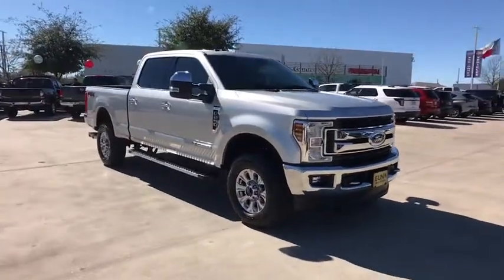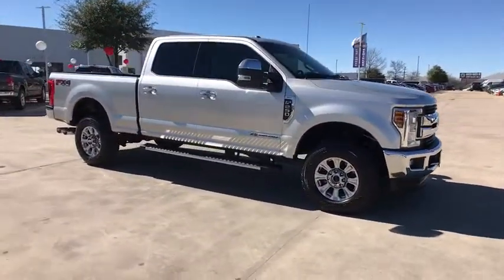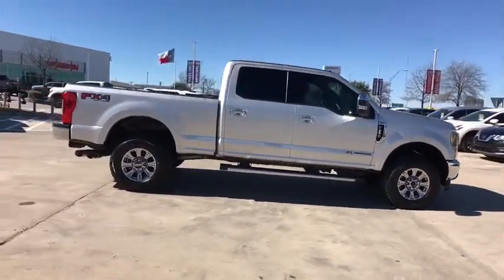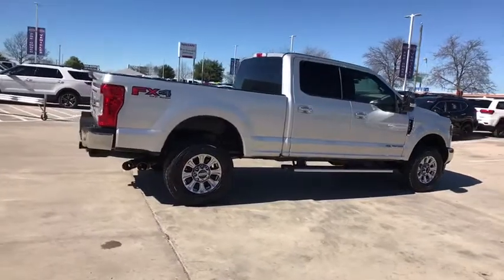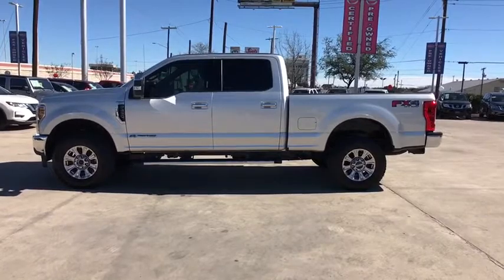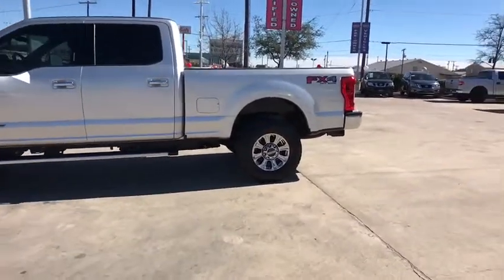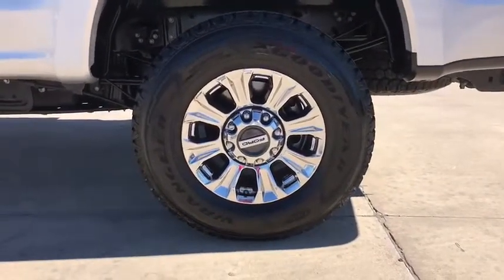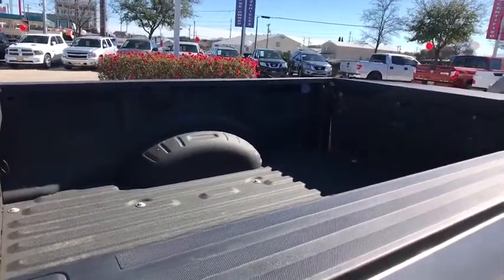2018 Ford SUPER DUTY F-250 SRW San Antonio, Austin, Houston, New Braunfels, Helotes, TX BC10470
2018 Ford SUPER DUTY F-250 SRW
2018 Ford SUPER DUTY F-250 SRW  - Stock#: BC10470 - VIN#: 1FT7W2BT6JEB64485

Gunn Nissan
12838 San Predro

This 2018 Ford F-250 SuperDuty XLT 4X4 with the FX4 Off-Road Package, was designed to work hard to help you get the job done! Clean Carfax, One Owner, Local Trade, Super Low Miles, 85 Point Quality Inspection Performed, 3 Month/3,000 Mile Limited Warranty Included, 4.2 Center-Stack Screen, 6 Angular Chrome Step Bars, 8-Way Power Driver's Seat, ABS brakes, Alloy wheels, Autolock/Auto Unlock, Bed Liner, Bluetooth, Body-Color Door Handles w/Chrome Insert, Chrome Exhaust Tip, Cruise Control, Dual front impact airbags, Dual front side impact airbags, Electronic Stability Control, Fog Lamps, Front Center Armrest w/Storage, Front reading lights, Fully automatic headlights, Heated Driver & Passenger Seats, Hill Descent Control, Illuminated entry, Low tire pressure warning, Navigation System, Off-Road Specifically Tuned Shock Absorbers, Outside temperature display, Overhead console, Passenger vanity mirror, Power windows, Power-Adjustable Pedals, Radio: AM/FM Stereo/Single-CD/MP3 Player, Rear step bumper, Rearview Monitor, Remote keyless entry, Reverse Sensing System, SecuriCode Driver's Side Keyless Entry Keypad, SiriusXM Radio, Steering wheel mounted audio controls, SYNC Communications & Entertainment System, Tilt steering wheel, Turn signal indicator mirrors, Unique Chrome Mirror Caps, Unique FX4 Off-Road Box Decal, Variably intermittent wipers, XLT Premium Package. Gunn Nissan - Come experience for yourself why we have the best reputation in San Antonio!Odometer is 22518 miles below market average!